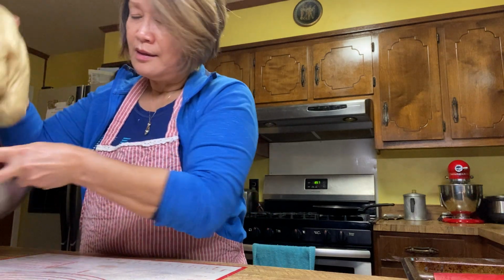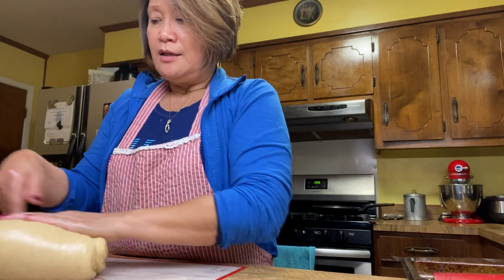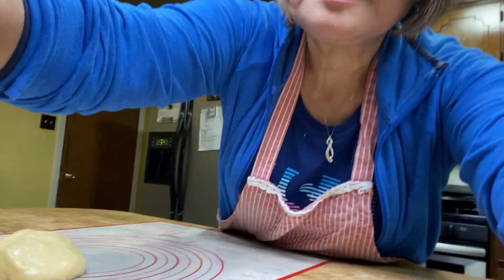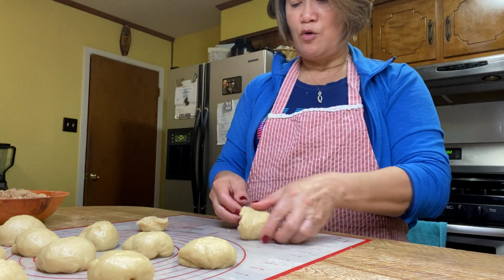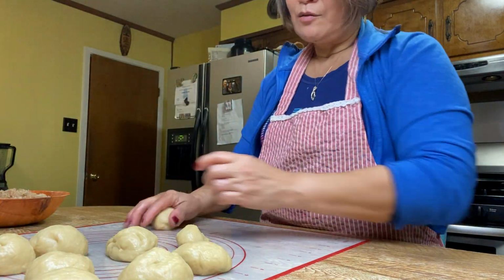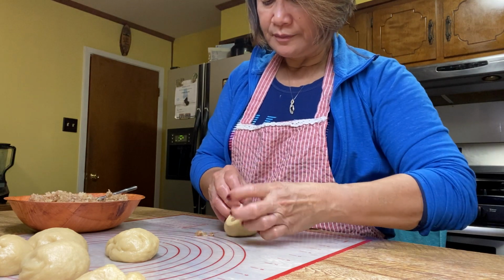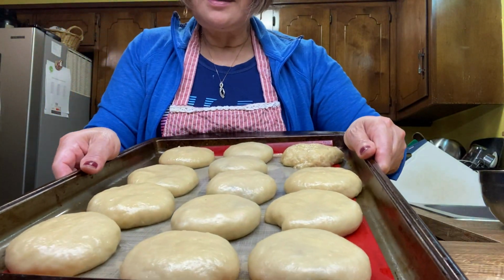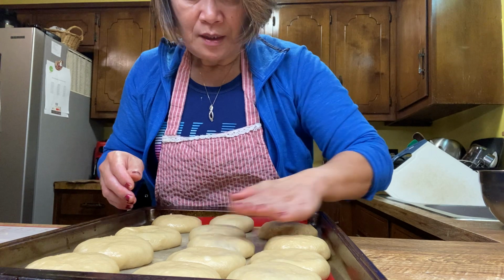Homemade pre proof dough for pan decoco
Ingredients
2 cups of bread flour
1/2 cup milk
1/4 cup melted butter
3/4 cup sugar
2 teaspoons yeast
1/2 teaspoon salt
1 teaspoon vanilla
1 whole egg
For filling
Grated coconut